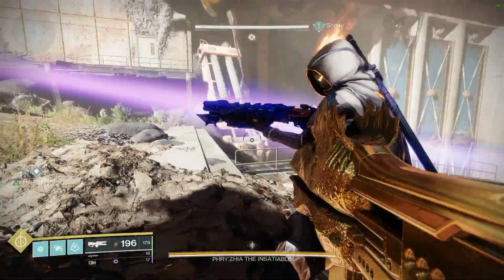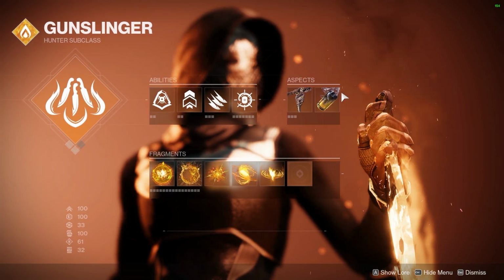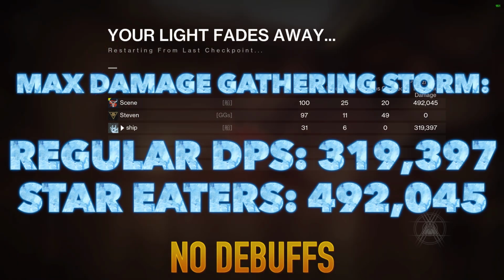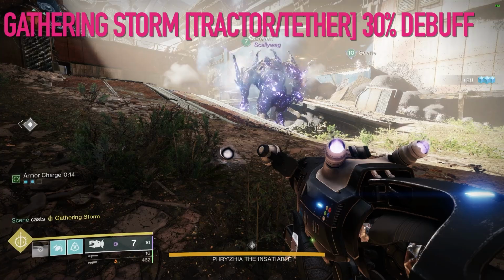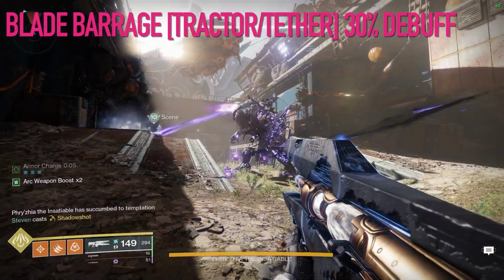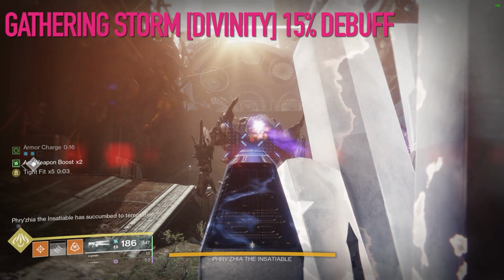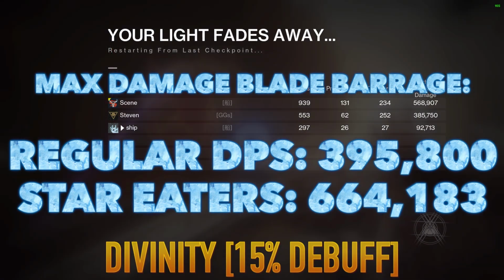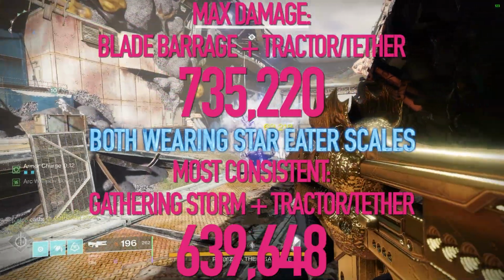No Nonsense GATHERING STORM vs BLADE BARRAGE Breakdown...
May not be what you expect!!

Chapters:
0:00 Intro
0:25 Subclass Setup
0:47 Baseline Testing (No Debuffs)
1:17 Tractor Cannon Testing
1:57 Divinity Testing
2:23 Conclusion

@shipIT9 LIVE on Twitch SUN to FRI 9am-6pm EST